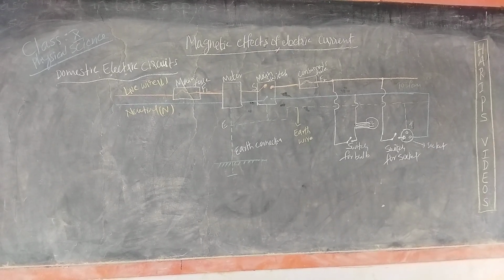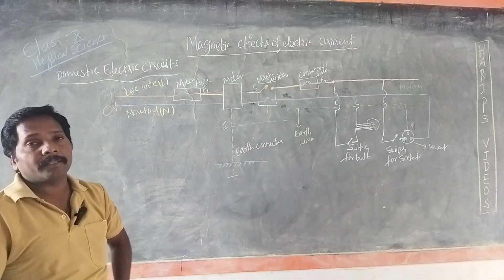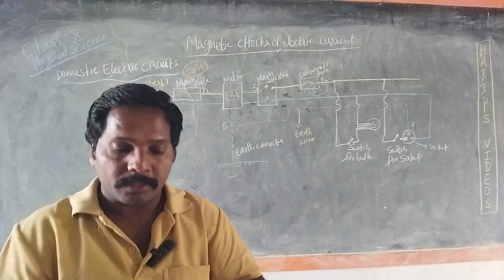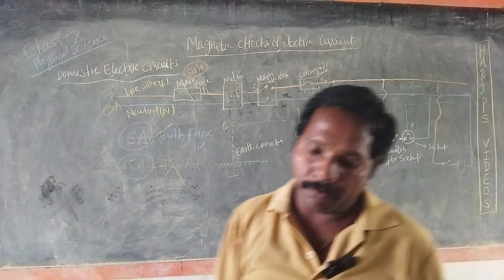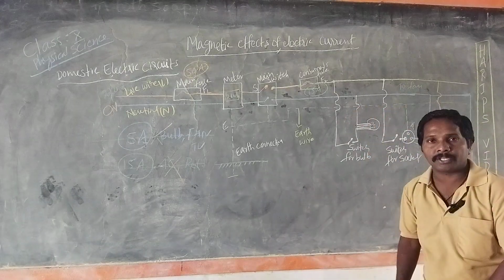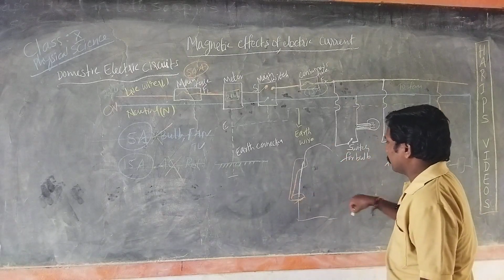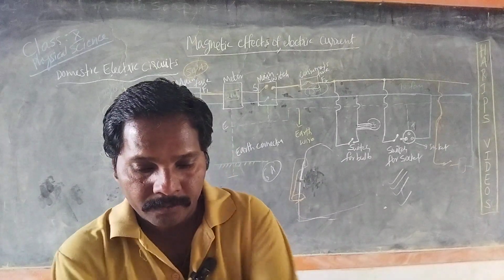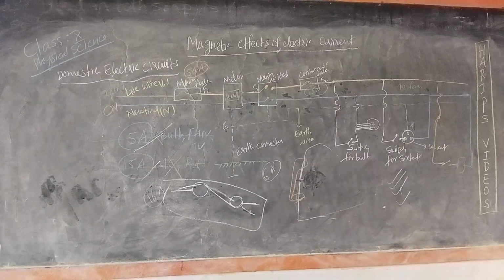Domestic electric circuit